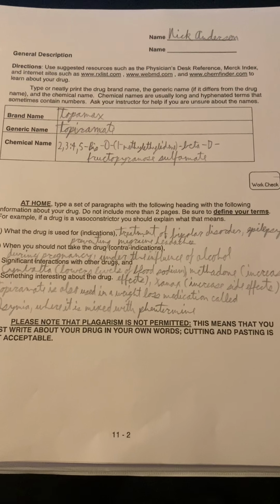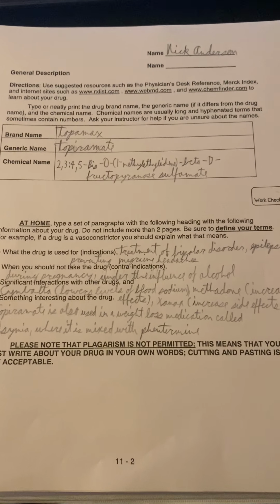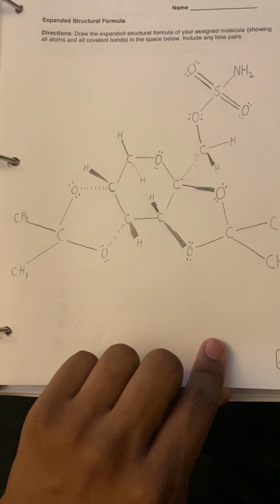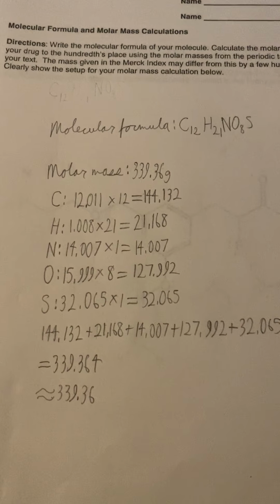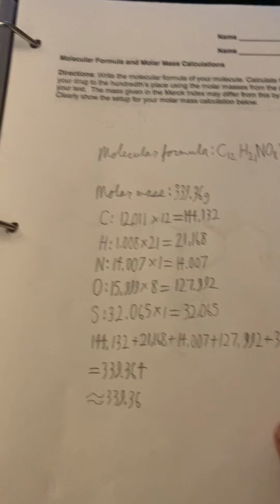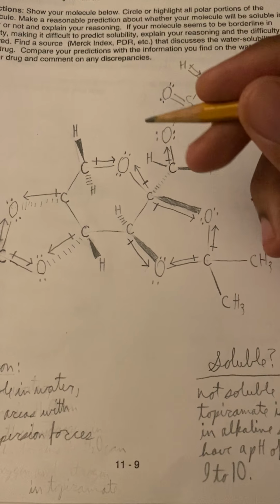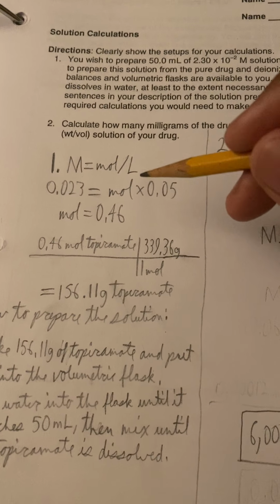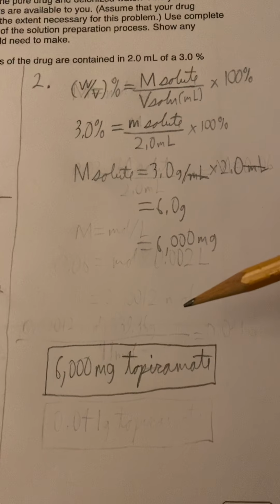Molecular Portfolio presentation project